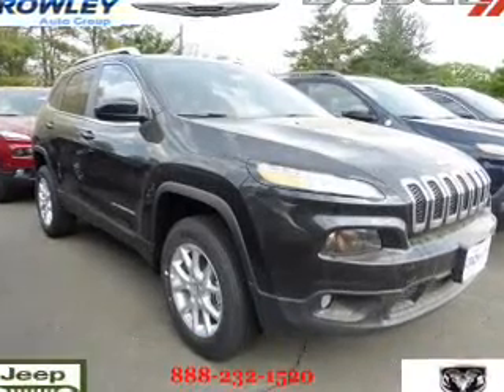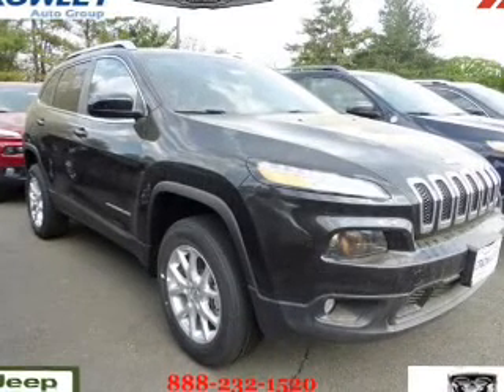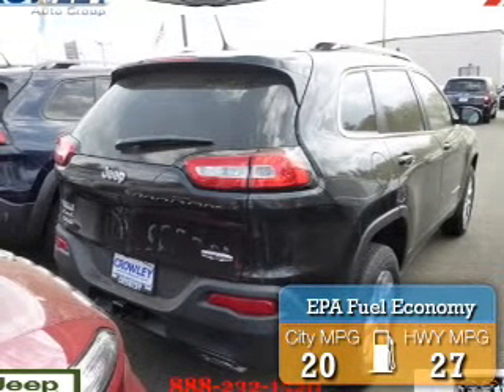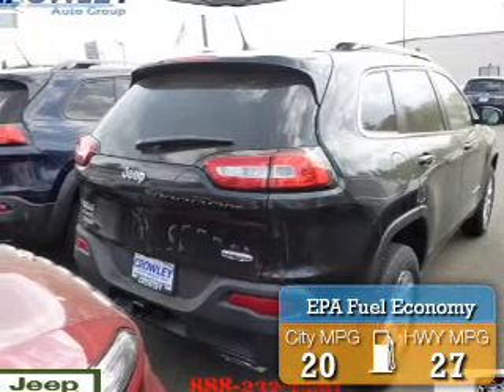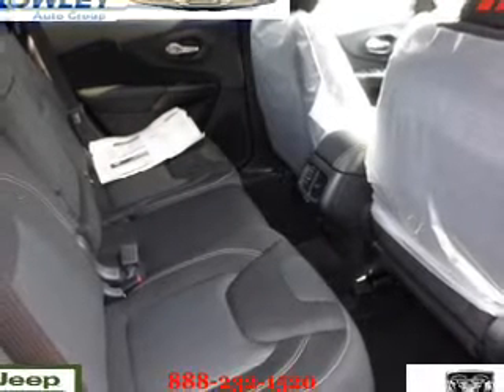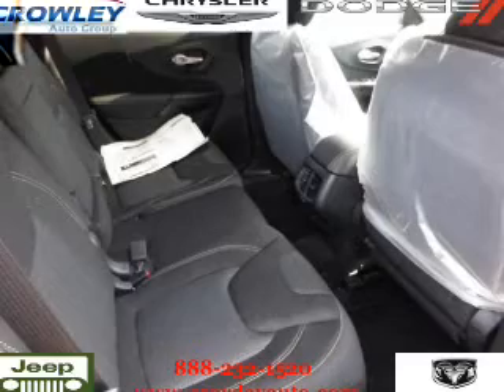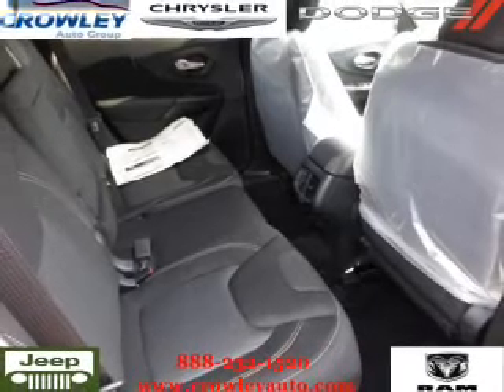2015 Jeep Cherokee Z15C0969 - Bristol CT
Year: 2015
Make: Jeep
Model: Cherokee
Trim: Latitude
Engine: 3.2 liter 6 cylinder 4WD
Transmission: Not Specified
Color: Black
Mileage: 10
Address:
VIN:1C4PJMCS1FW627229